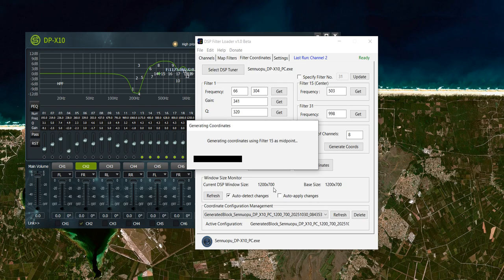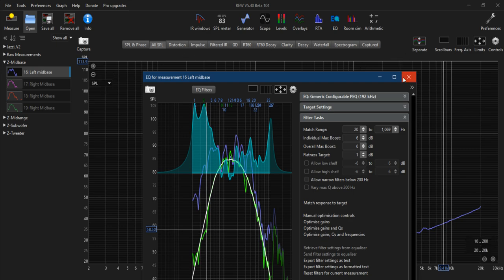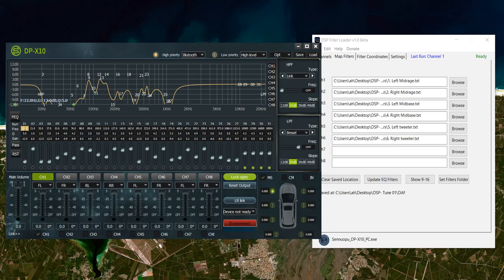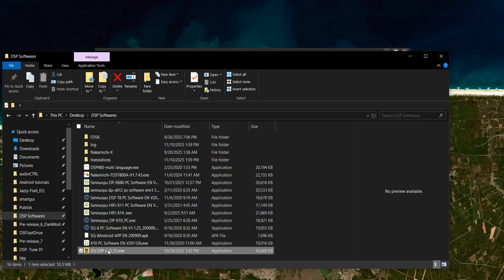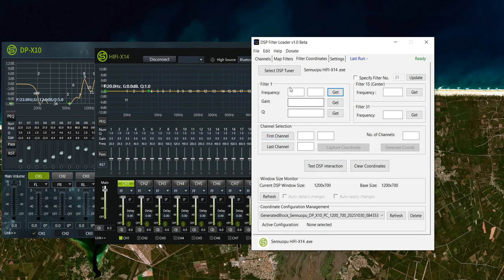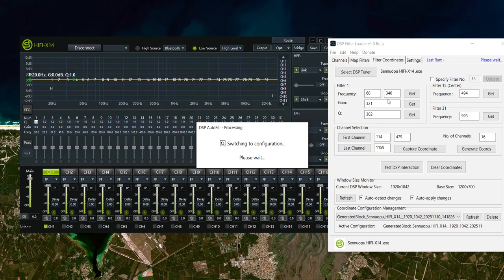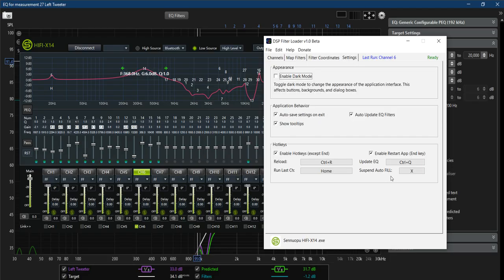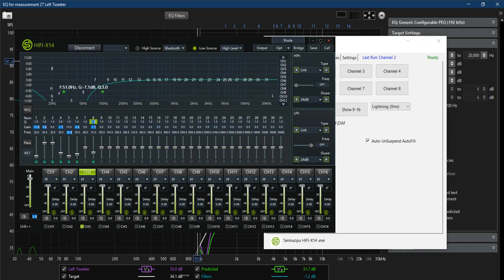DSP Tunning Made easy and Faster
DSP AutoFill Filter is a powerful automation tool designed to streamline DSP (Digital Signal Processing) filter configuration workflows. This application automates the tedious process of applying EQ filters to audio channels by simulating mouse clicks and keyboard input to interact with your favorite DSP software.

This is still a beta version.

Key Features:
• Batch processing capabilities for multiple audio channels
• Automatic coordinate calibration for different DSP software interfaces
• Integration with Room EQ Wizard (REW) for acoustic measurements
• Support for various DSP platforms with customizable settings
• User-friendly GUI with comprehensive configuration options
• Channel-based EQ filter management with automatic file loading

Perfect for audio engineers, sound designers, and anyone working with multi-channel audio processing who wants to eliminate repetitive manual filter adjustments. Learn how to set up and use this tool to dramatically speed up your DSP workflow!